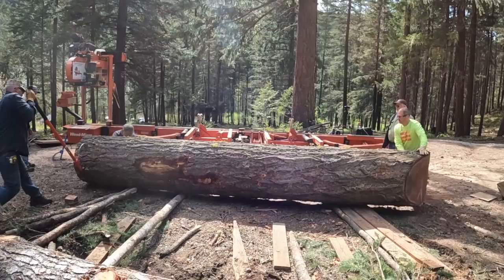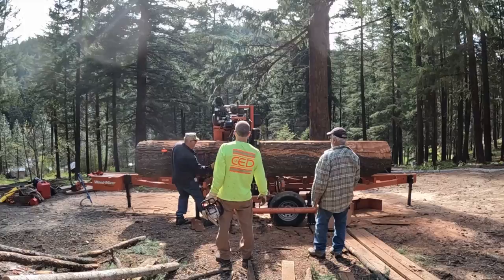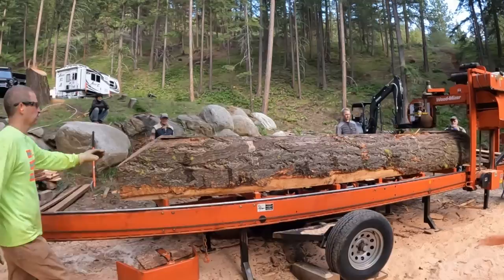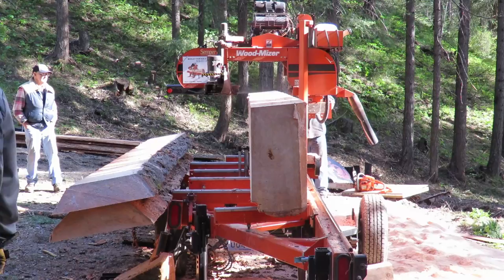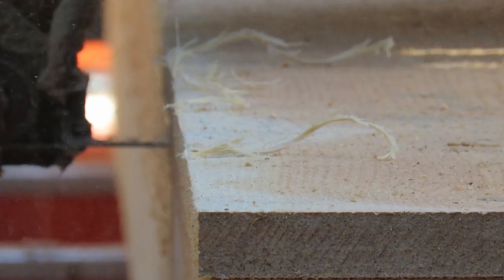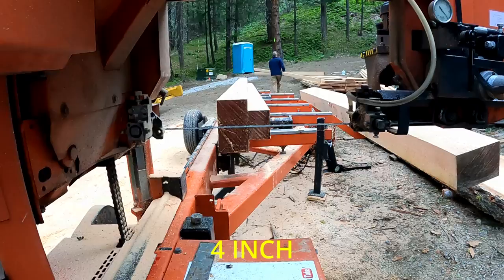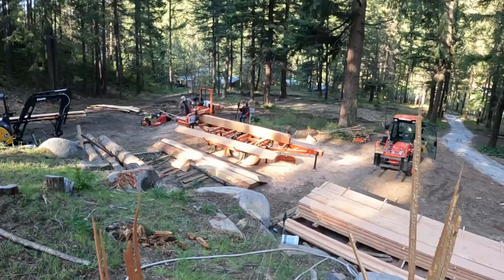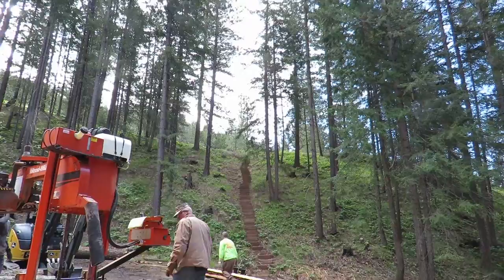Quarter Sawing a HUGE DOUGLAS FIR!! Sawmill in ACTION!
It won't be easy but I quarter saw this 32-inch-wide Doug Fir on my sawmill!  We're going to push the limits with this one!

With a max cut of 27 inches and the log is pushed over the sawmill side supports we will take it to the max on this woodmizer LT40 portable sawmill!  Trying to cut deep enough to quarter saw up a 32" log can be a challenge but with some perseverance and ingenuity we'll make it work!

This log's estimated weight was 3400 lbs and it scaled in at a whopping 770 board feet (international quarter scale)!  Now we're getting into big west coast wood on the sawmill!

Thinking about getting a Hom Freeze Dryer?  Check this out!